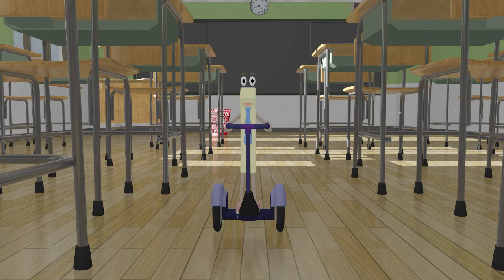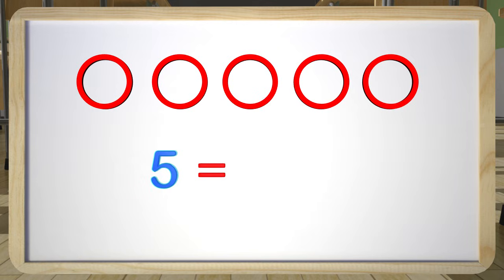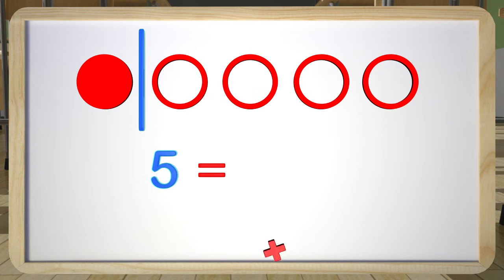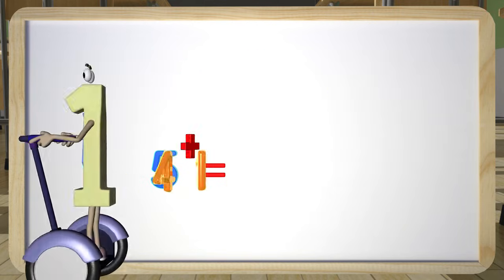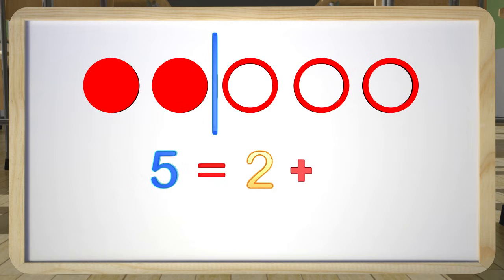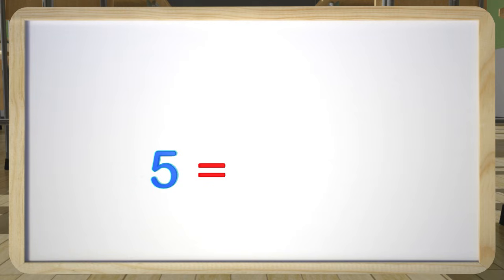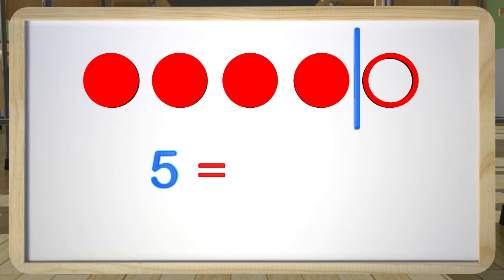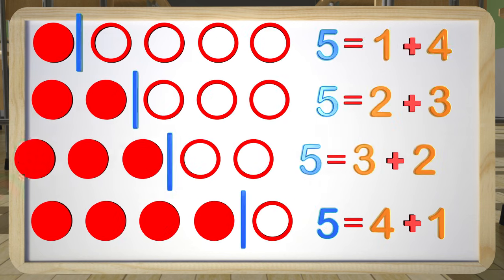Break Apart Line Addition - Math Videos 1st Grade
First Grade Break Apart Line Addition

Come learn what numbers are hiding in the number 5 with our introduction to the break apart line. Students will learn how the number 5 is made up of other numbers. Using this method kids will understand addition in first grade much better.
These videos are used in homeschool and first grade math in thousands of schools. The curriculum covers both the common core math and the basic ways of teaching math in elearning.